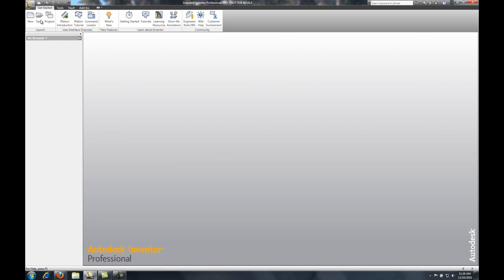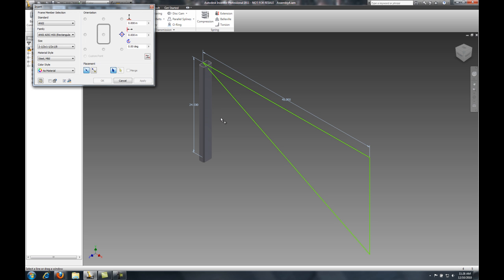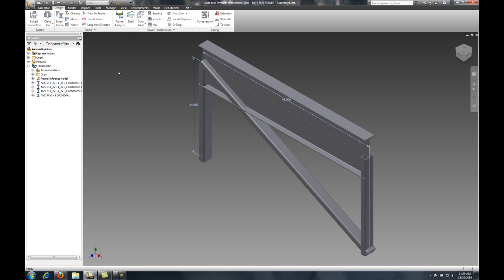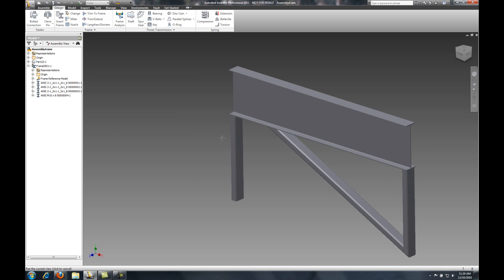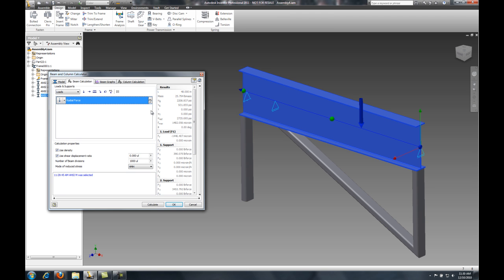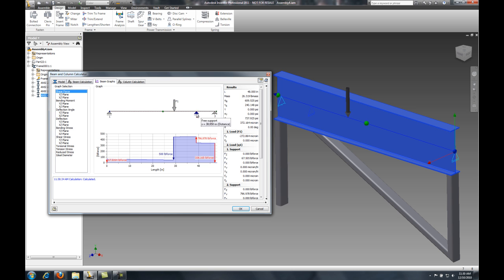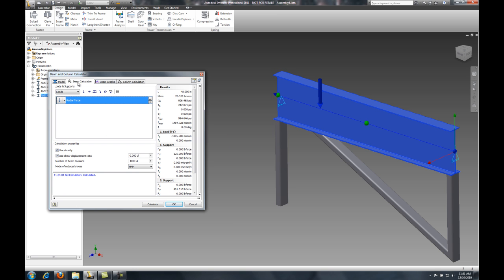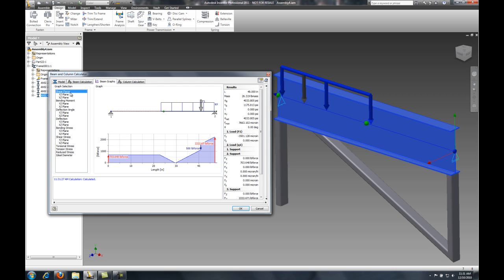Frame Calculator.mp4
In this video Mike Prom shows off the frame calculator tool that is built into Autodesk Inventor